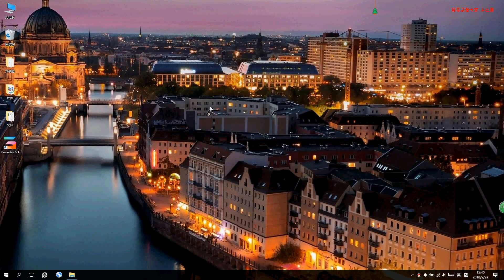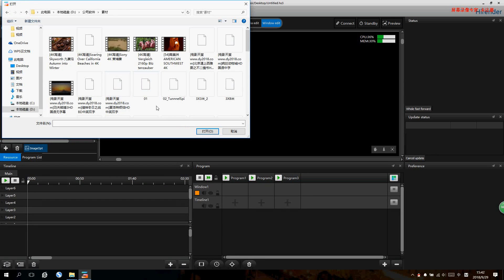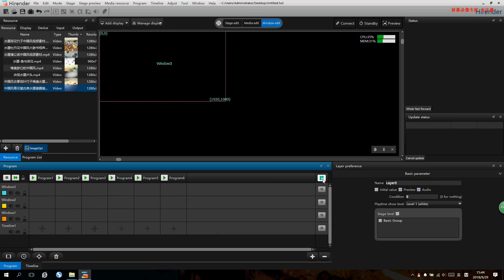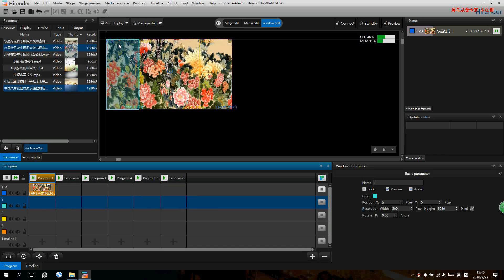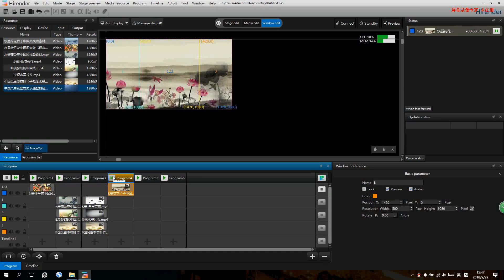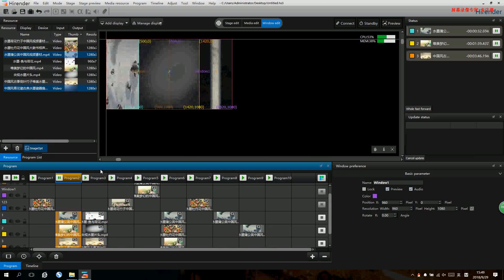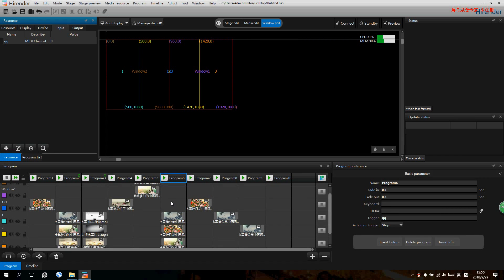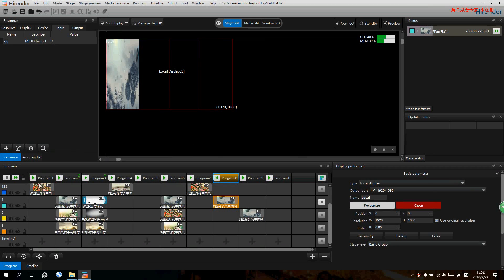Hirender S3 introduction and basic operation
Hirender S3 media server can manage the playback control process conveniently with its powerful dual control mode (timeline + window). The innovative program management module makes the multi-window and playback easier and more flexible. It can support up to 15360*2160 pixel-to-pixel display and supports multiple servers cascaded, and many effects. At the same time, the multi-channel synchronized outputs can simplify the management of super large LED screen splicing, projector edge blending, creative LCD.